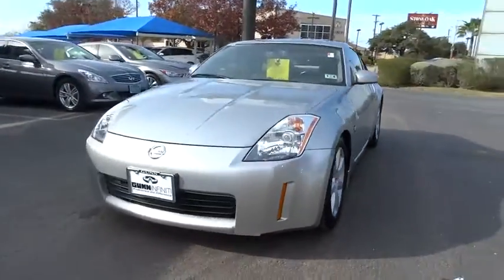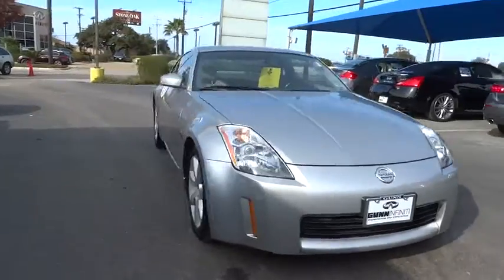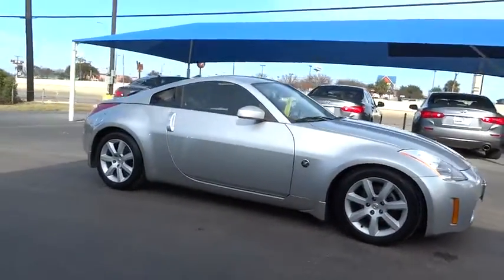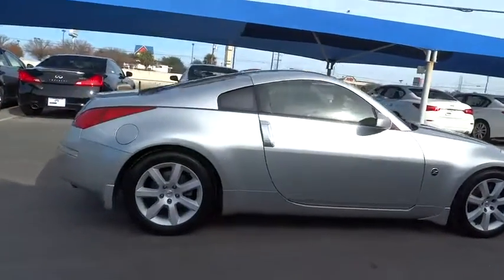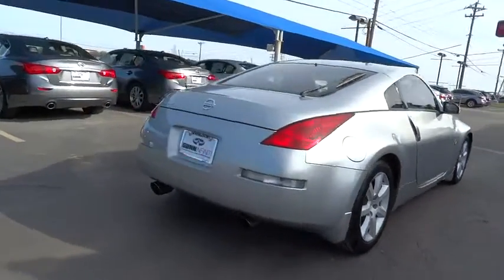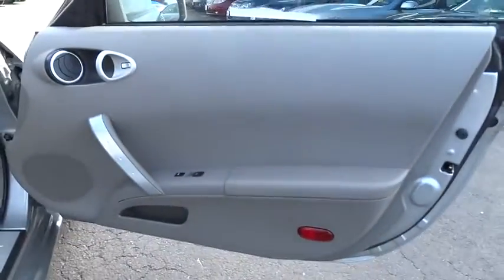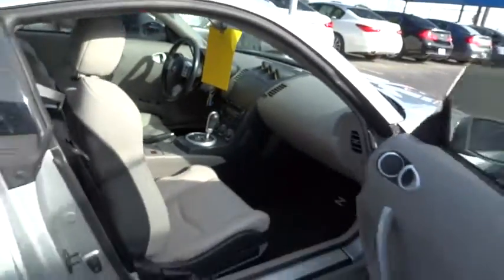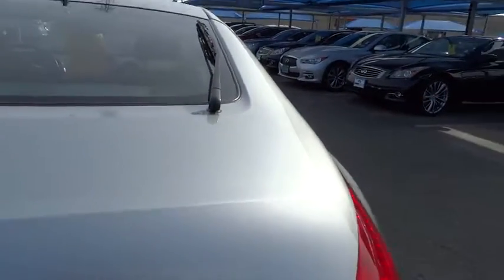2004 Nissan 350Z San Antonio, Austin, Houston, Dallas, New Braunfels, TX IW3971A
2004 Nissan 350Z

Gunn Infiniti
12150 IH-10 West